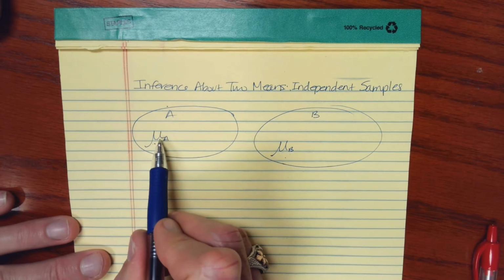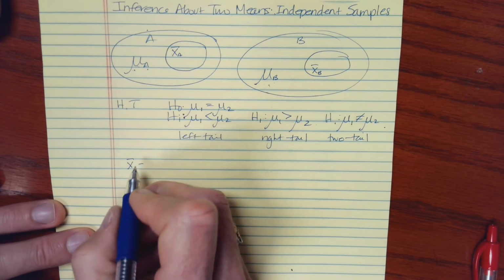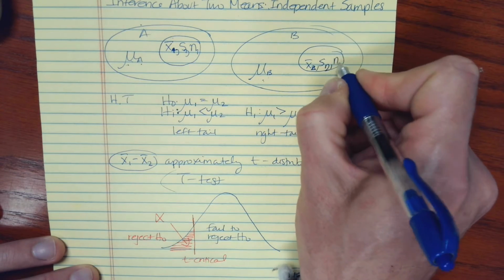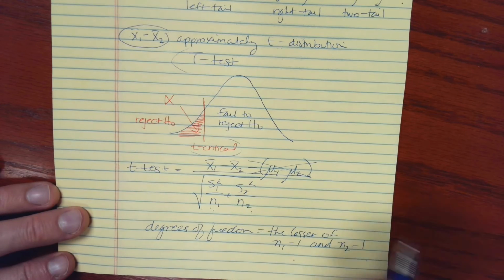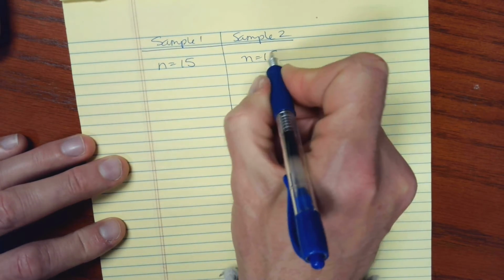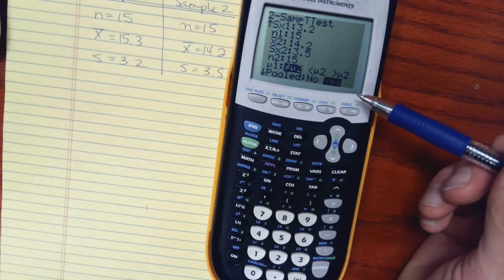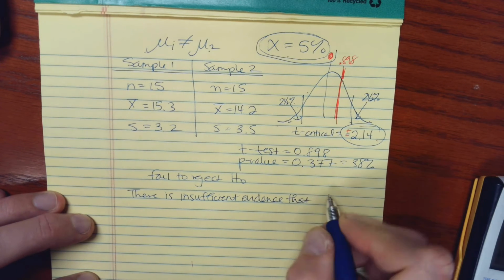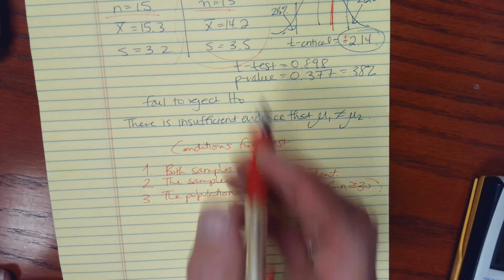Inference About Difference in Means: Independent Samples